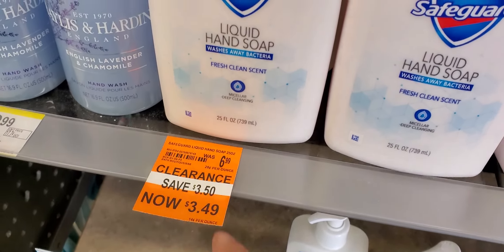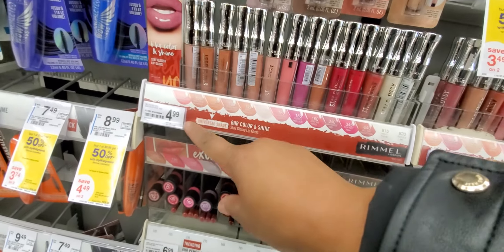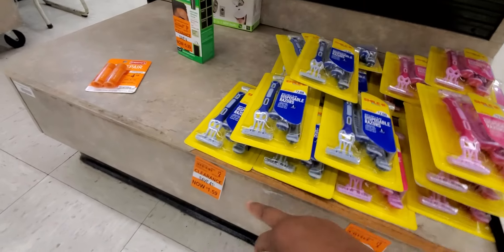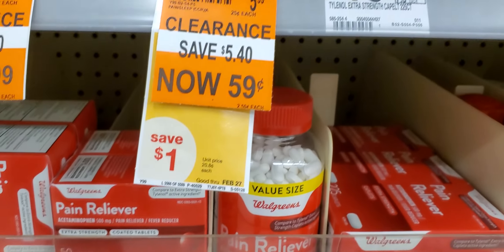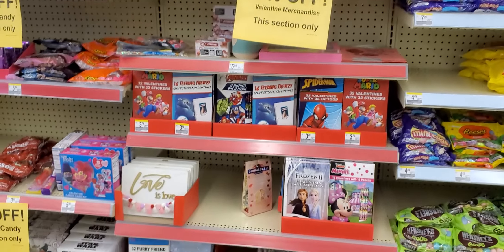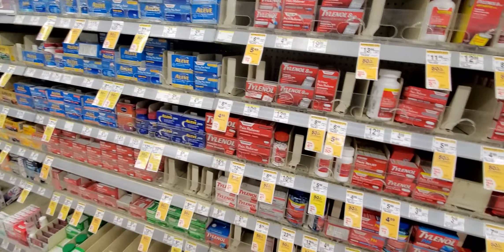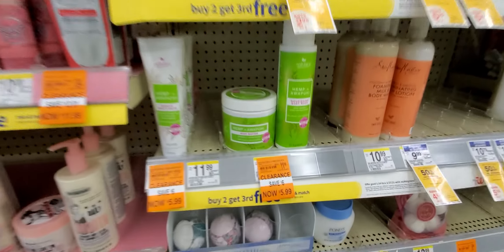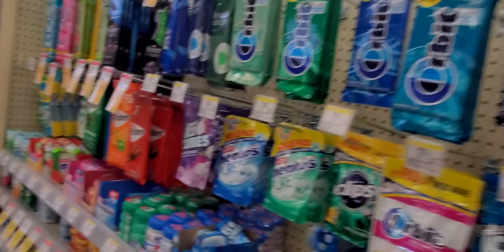2/17/2021 WALGREENS COUPONING THIS WEEK 70% OFF VALENTINE CLEARANCE | ORANGE TAGS LOW AS.50 CENT.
2/17/2021 This video is about Walgreens couponing this week 70% off clearance and orange tags low as .50 cent so come shop with me Ivy coupon camp.

Welcome to Ivy's coupon camp, this is the start of my vision for my channel to expand from couponing, saving, budgeting to all things making money and my new series "Let's Make Money'. I am a Nurse, a wife, mom, and a family life coach that specializes in building wealth for anyone wanting to increase their bank accounts,  I will start as a beginner to expert educating as we move along this journey so come with me.

walgreenscouponing